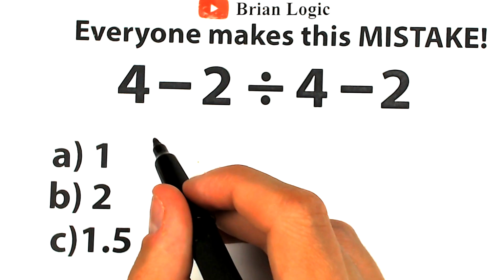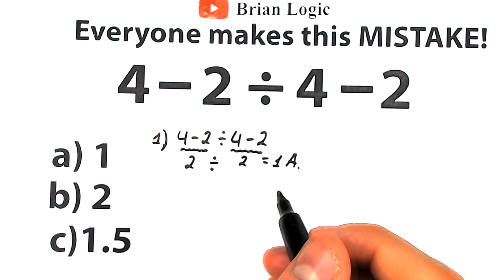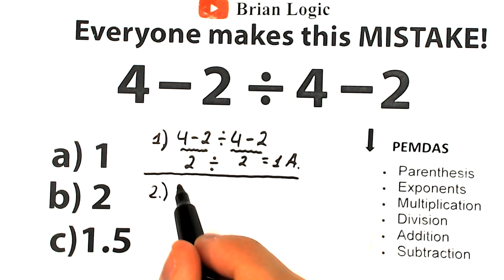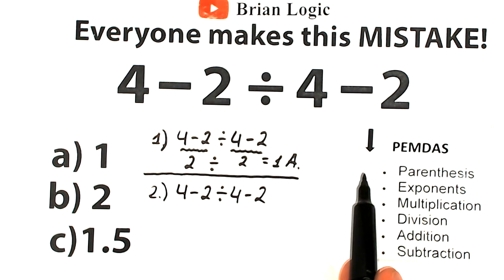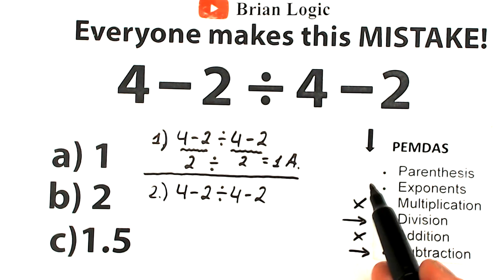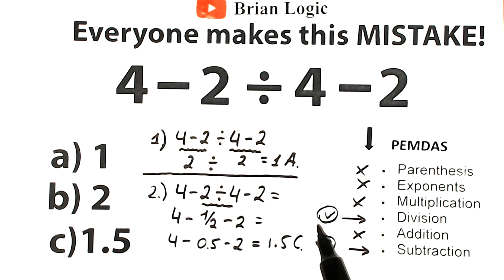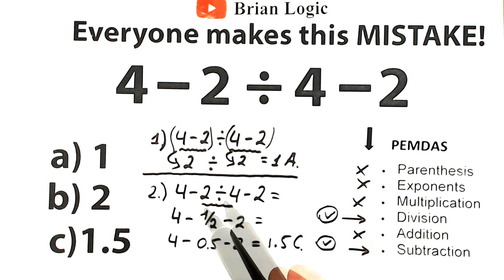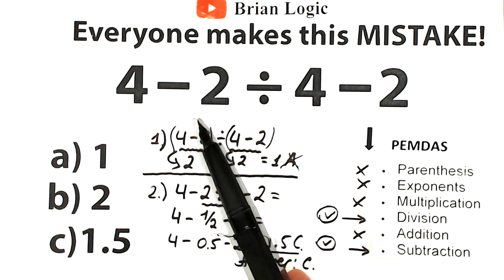4 - 2 ÷ 4 - 2 = ❓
Are you sure you can solve it correctly?